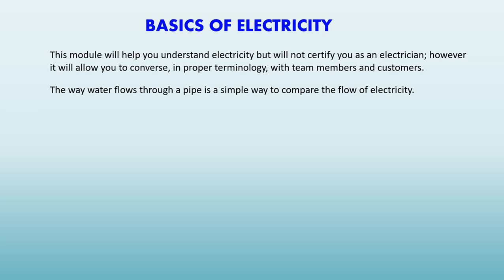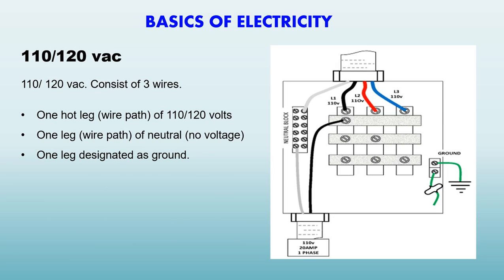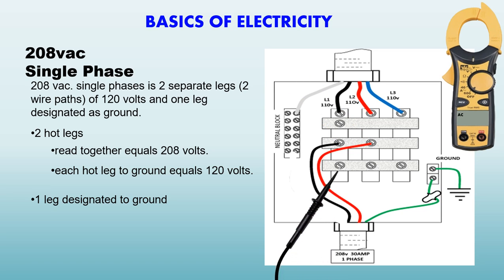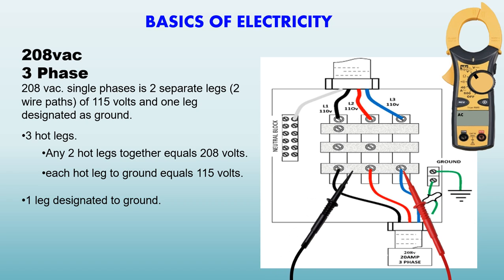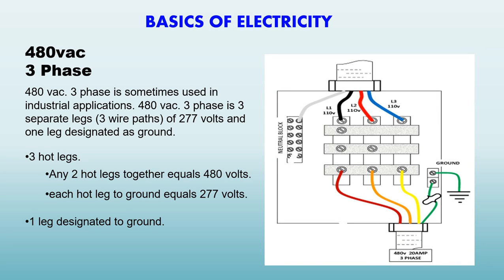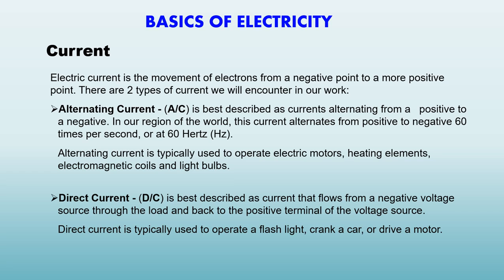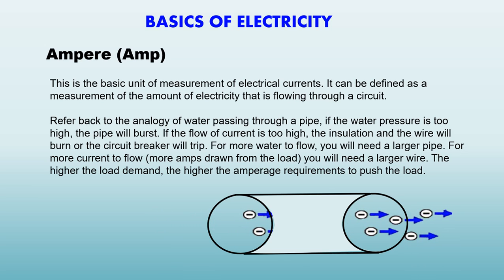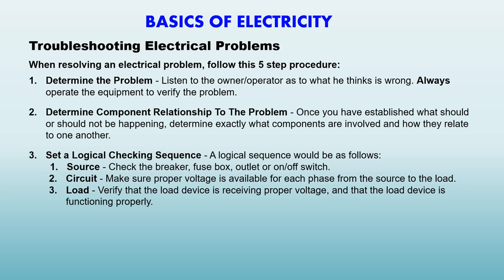WW Understanding Electricity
This video presentation will guide you through understanding basic electricity and the proper techniques for testing the various voltage and current that you will encounter in your day to day work.